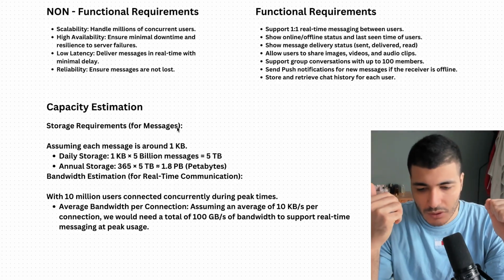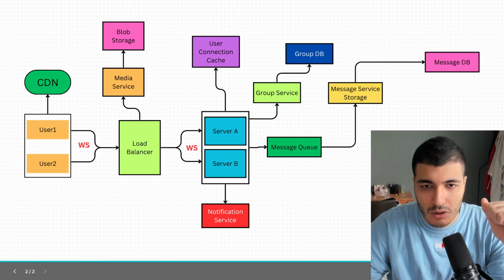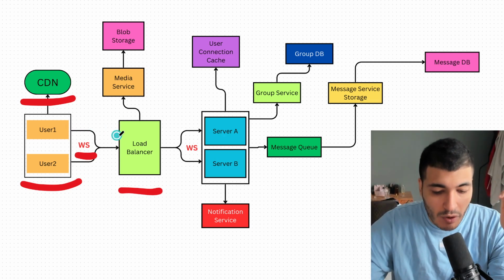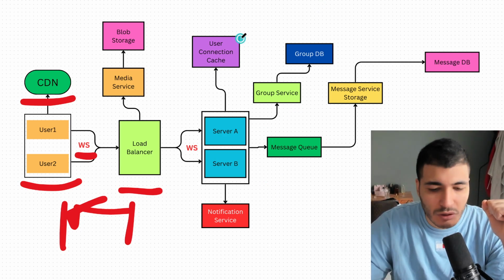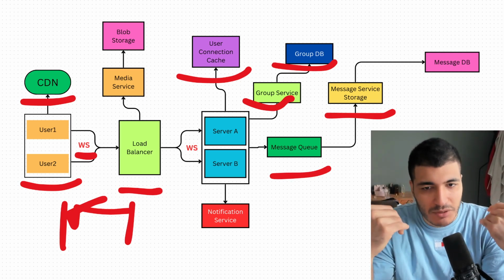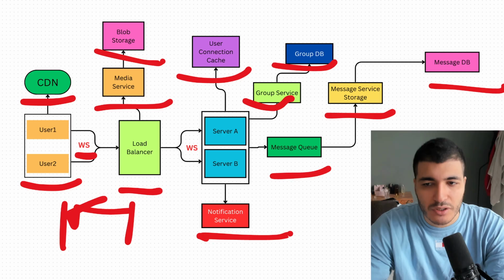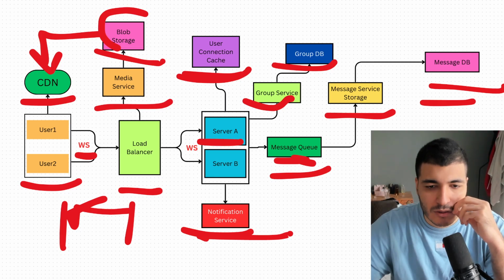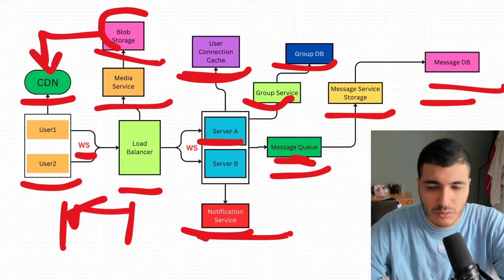System Design Interview - Design Whatssap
✨ Timestamps:
0:00 - Introduction
1:20 - Non Functional Requirements
2:00 - Functional Requirements
2:40 - Capacity Estimation
3:37 - High Level Design